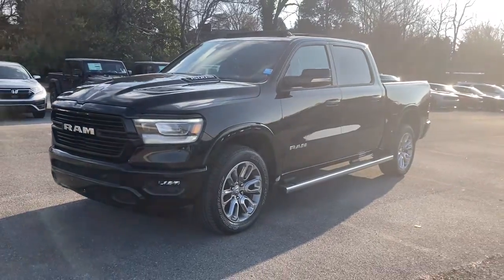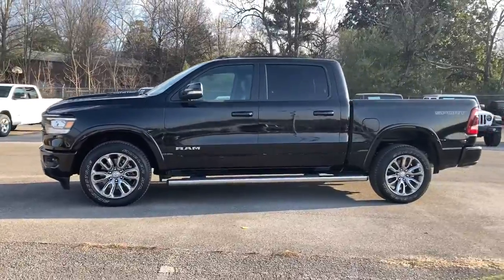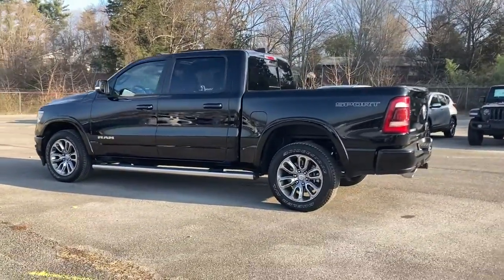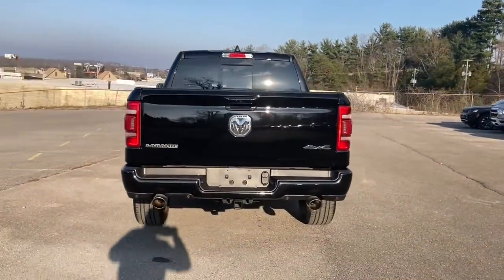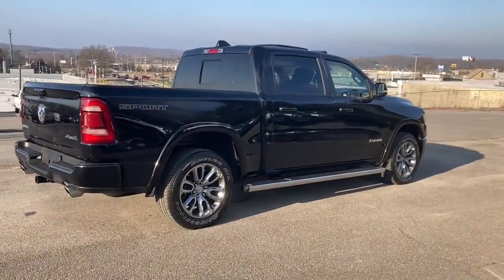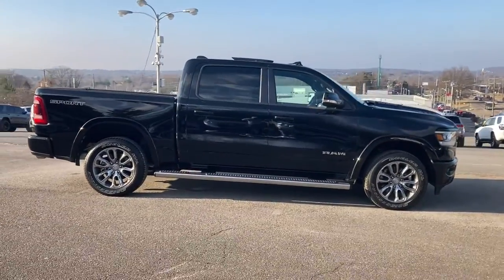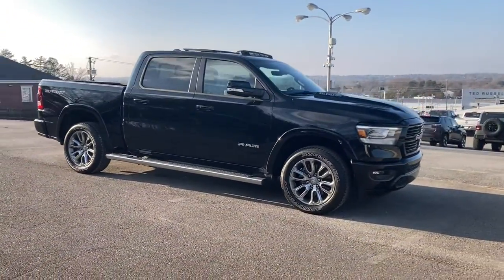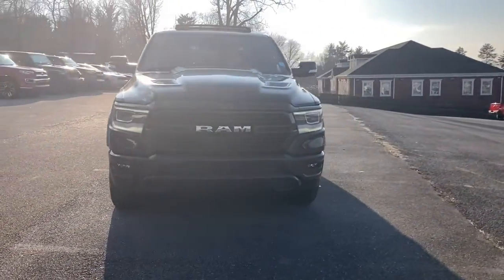2021 Ram 1500 Knoxville, Farragut, Oak Ridge, Maryville, Gatlinburg, TN MN718641P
Diamond Black Crystal P/C Used 2021 Ram 1500 available in Knoxville, Tennessee at Jim Cogdill CDJR. Servicing the Farragut, Oak Ridge, Maryville, Gatlinburg, TN area.

CARFAX 1-Owner. FUEL EFFICIENT 21 MPG Hwy/15 MPG City! Heated/Cooled Leather Seats Moonroof Nav System Back-Up Camera 4x4 Hitch RADIO: UCONNECT 12 W/NAVIGATION TRANSMISSION: 8-SPEED AUTOMATIC (8HP7... SPORT APPEARANCE PACKAGE KEY FEATURES INCLUDE: Leather Seats 4x4 Heated Driver Seat Cooled Driver Seat Back-Up Camera OPTION PACKAGES: SPORT APPEARANCE PACKAGE Tires: 275/55R20 OWL All Season Body Color Exterior Mirrors Black Interior Accents Body Color Premium Power Mirrors Sport Performance Hood Body Color Front Bumper Sport Decal Body Color Door Handles Body Color Rear Bumper w/Step Pads Wheels: 20 x 9 Premium Painted w/Inserts Grille Surround 3 Body Color Tex 2 Black ENGINE: 5.7L V8 HEMI MDS VVT Active Noise Control System Heavy Duty Engine Cooling GVWR: 7100 lbs Dual Rear Exhaust w/Bright Tips HEMI Badge 220 Amp Alternator RADIO: UCONNECT 12 W/NAVIGATION SiriusXM Traffic Plus USB Host Flip Disassociated Touchscreen Display HD Radio For Details Visit DriveUconnect.com 1-Yr SiriusXM Guardian Trial 12 Touchscreen Display GPS Navigation SiriusXM Travel Link 4G LTE Wi-Fi Hot Spot SiriusXM w/360L LARAMIE LEVEL 1 EQUIPMENT GROUP Remote Tailgate Release Auto High Beam Headlamp Control Blind Spot & Cross Path Detection Rain Sensitive Windshield Wipers ParkSense Front/Rear Park Assist w/Stop Tailgate Ajar Warning Lamp Foam Bottle Insert (Door Trim Panel) Rear 60/40 Folding Split Recline Seat Auto Dimming Exterior Passenger Mirror DUAL-PANE PANORAMIC SUNROOF LED Dome/Reading Lamp Dome Dual LED Reading Lamp WHEEL TO WHEEL SIDE STEPS TRANSMISSION: 8-SPEED AUTOMATIC (8HP75). PURCHASE WITH CONFIDENCE: CARFAX 1-Owner Price does not include licensing costs registration fees taxes and dealer doc fee of $699 which are to be paid by the consumer.